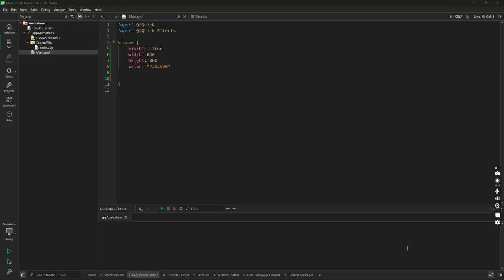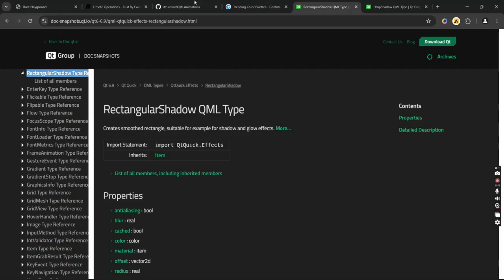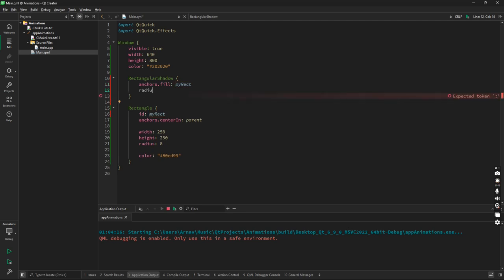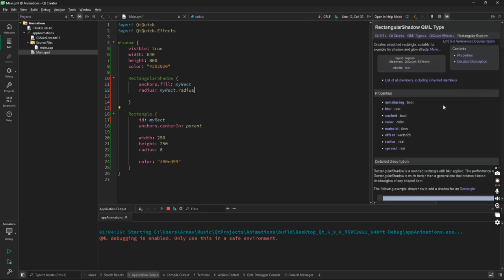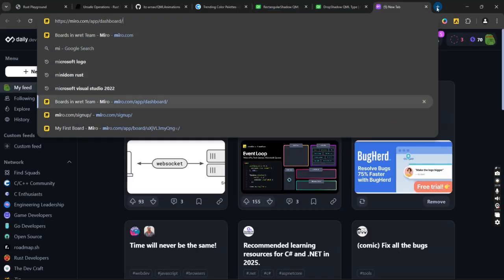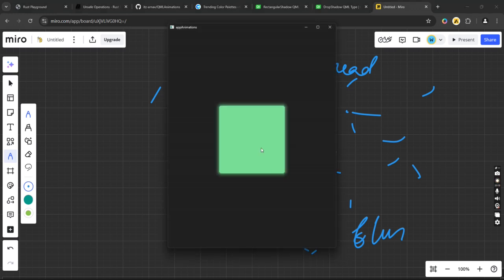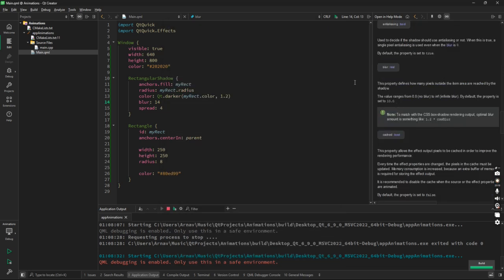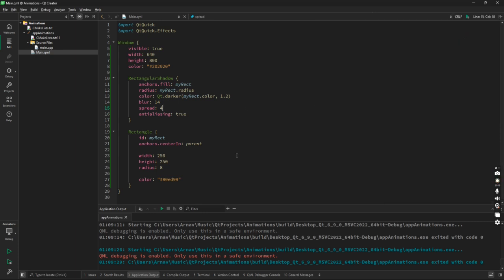QT QML 6 Advanced Series | Lecture 39 | RectangularShadow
In this lecture, we will learn RectangularShadow Animations in QML